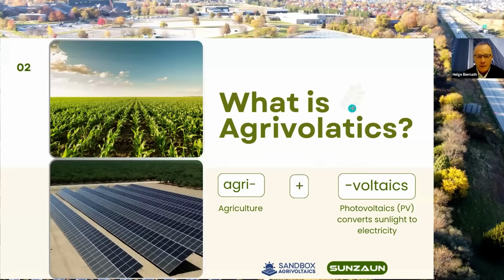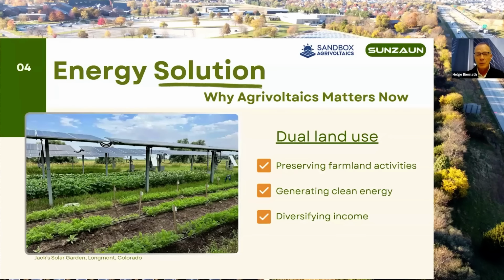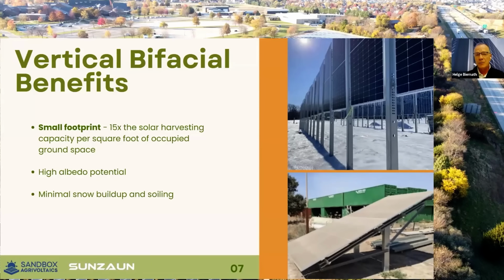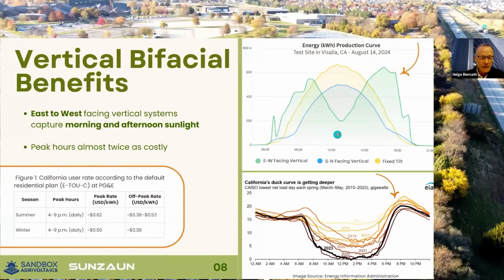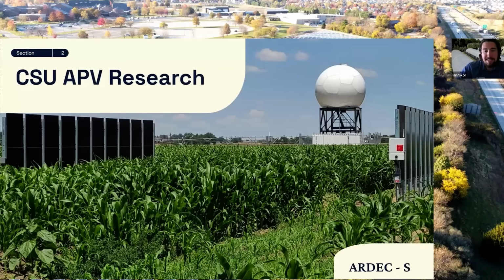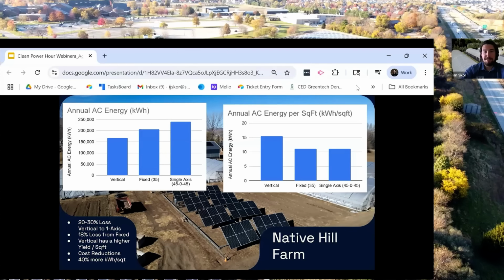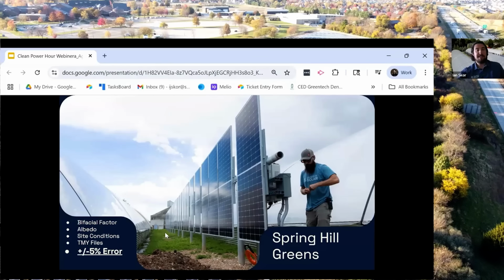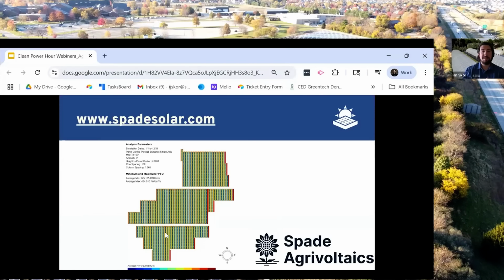How Vertical Solar Panels Are Changing Farms in 2025! | EP298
Ready to discover why smart solar developers and farmers are choosing agrivoltaics over traditional solar?
Today on the Clean Power Hour, join host Tim Montague and four industry leaders who share real data, proven results, and practical insights on how vertical racking helps farmers achieve superior returns compared to conventional approaches

🎯 Featured Experts:
Helge Biernath - Founder & CEO of Sunzaun, pioneering vertical solar racking solutions
Ian Skor - Founder & CEO of Sandbox Solar, developer of specialized agrivoltaics modeling software
Professor Majdi Abou Najm - UC Davis researcher specializing in water-energy-food nexus
John Langdon - Oregon farmer and "Solar Saves Farms" advocate

Why This Matters to YOU:
For Solar Developers:
✅ 15x higher energy density per square foot with vertical systems
✅ Premium pricing - capture afternoon peak rates up to 62¢/kWh
✅ Reduced community resistance - preserve farmland while generating clean energy
✅ Lower LCOE through reduced soiling, snow issues, and maintenance
✅ New market access in areas where traditional solar faces opposition

For Farmers & Landowners:
✅ Income diversification without losing agricultural production
✅ 8-12% water savings, reducing operational costs
✅ 120%+ land productivity (energy + agriculture combined)
✅ Enhanced crop resilience through beneficial microclimate creation
✅ Future-proofing against climate variability and market volatility

For Investors & Financial Professionals:
✅ Proven ROI models with real performance data
✅ Multiple revenue streams from a single land asset
✅ Risk mitigation through diversified income sources
✅ Scalable solutions from pilot to commercial deployment

Ready to understand why agrivoltaics is rapidly becoming the preferred choice for smart land use? This panel provides the strategic insights you need to evaluate and capitalize on this growing opportunity.

Growing into large commercial-industrial solar? Book a free consultation with Tim Montague to grow your solar business today!

Sponsor the show: If you make solar equipment, tools or software, you can reach thousands of energy professionals each week including decision makers, engineers, EPCs, installers, developers and asset owners.

With a focus on commercial and utility-scale solar and energy storage, the company partners with customers to provide unparalleled performance and service. The CPS America product lineup includes 3-phase string inverters from 25kW to 350kW, exceptional data communication and controls, and energy storage solutions designed for seamless integration with CPS America systems. CPS America has offices in California, New Jersey, and Texas.

00:00 Introduction
03:02 Exploring Agrivoltaics
05:07 Panelist Introductions
07:27 Helge on Vertical Bifacial Systems
15:13 Ian Skor on Sandbox Solar
23:32 Dr. Majdi Abou on Agrivoltaics Research
29:50 John Langdon on Dual Use Farming
31:24 Exploring Solar Integration in Agriculture
32:09 Water Efficiency and Solar Shade Benefits
33:07 Maximizing Sunlight for Crops and Livestock
34:29 Educating Farmers on Solar Opportunities
36:06 Technical Aspects of Solar Panel Orientation
38:11 Vertical Solar Systems and Practical Applications
41:41 Scaling Agrivoltaics and Industry Trends
46:51 Economic Considerations for Farmers
51:38 Future Innovations and System Integration
54:20 Q&A and Closing Remarks